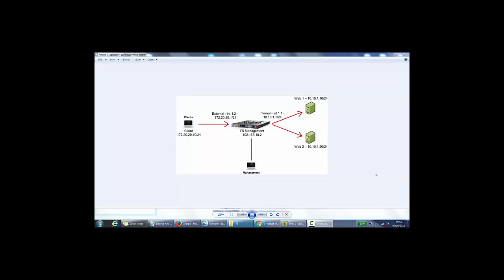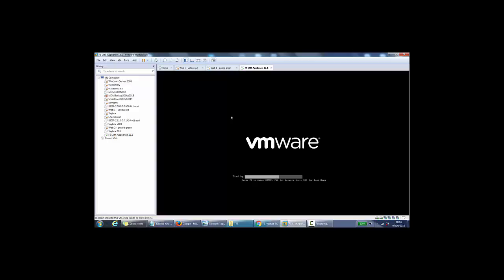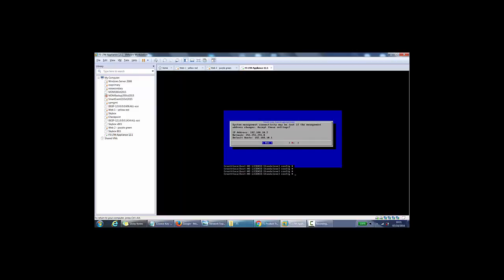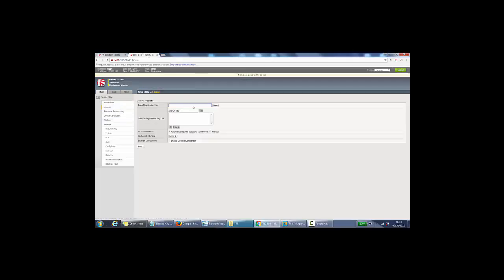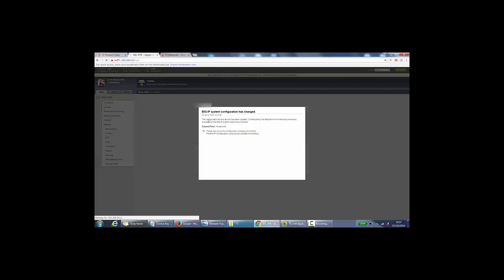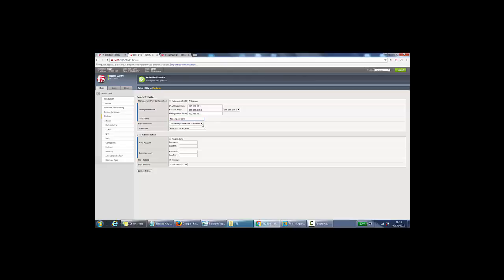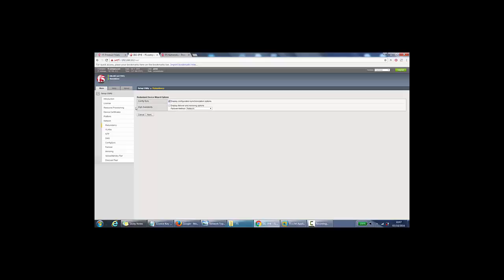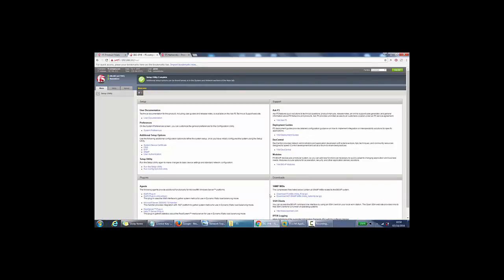F5 BIG-IP LTM Virtual Appliance Install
How to install and configure F5 onto a virtual appliance on VMware Workstation